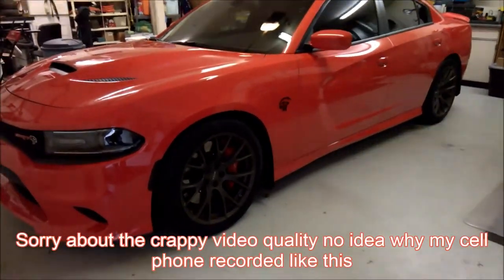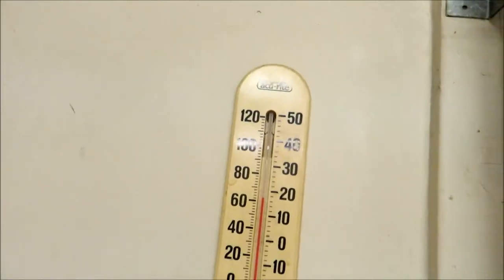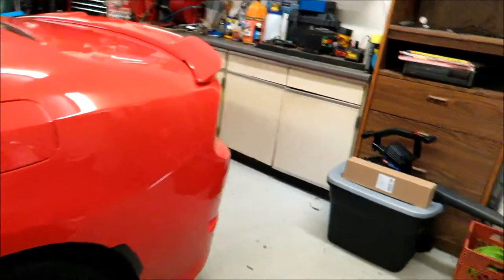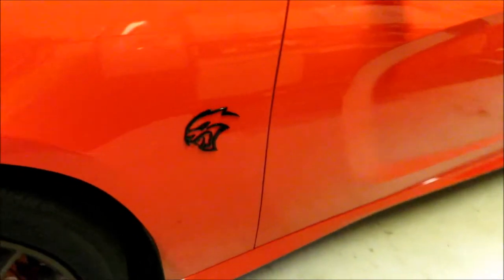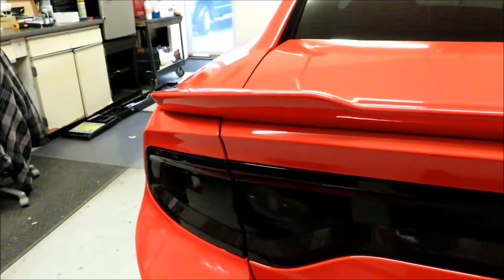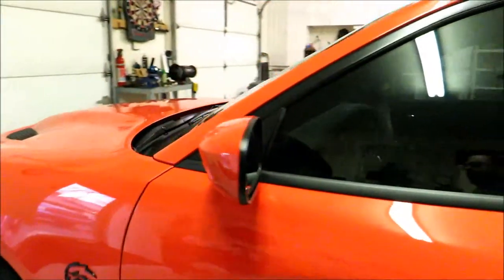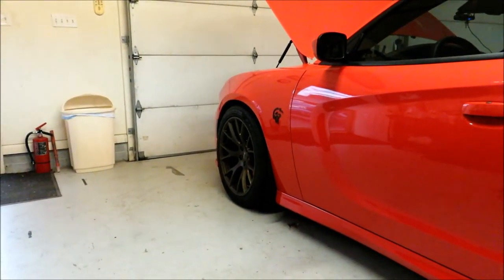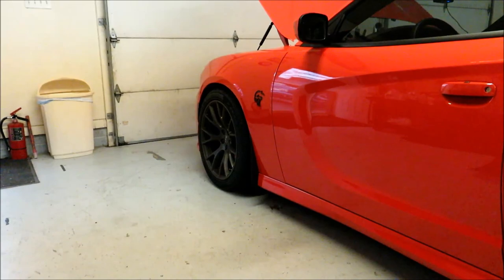Dodge Charger Hellcat Mod Review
Details regarding products highlighted in video

aFe (high flow air filter)

Green Filter USA (high flow air filter)